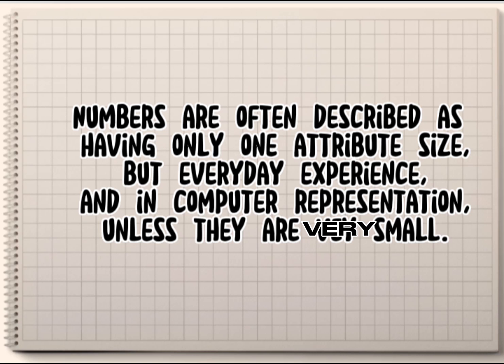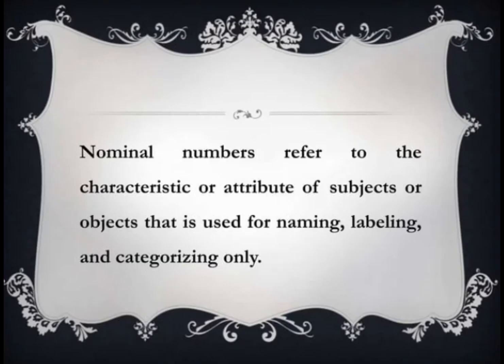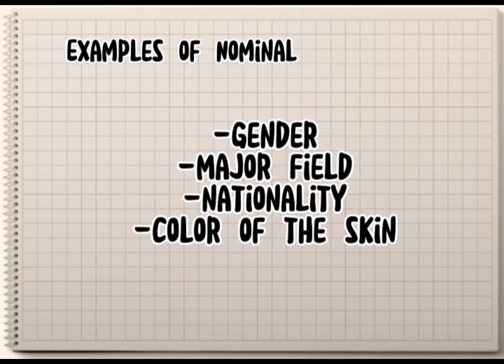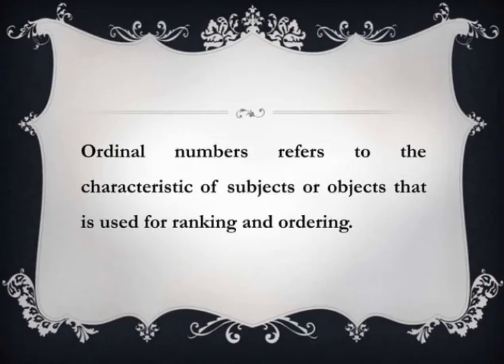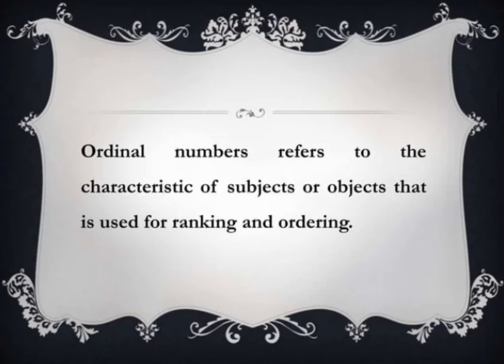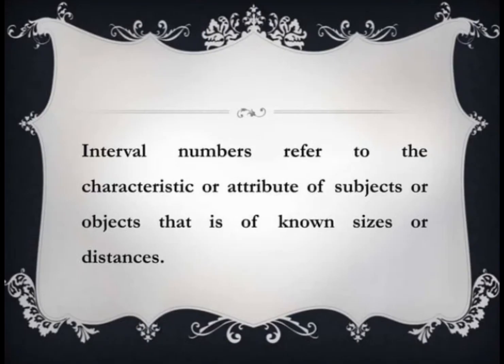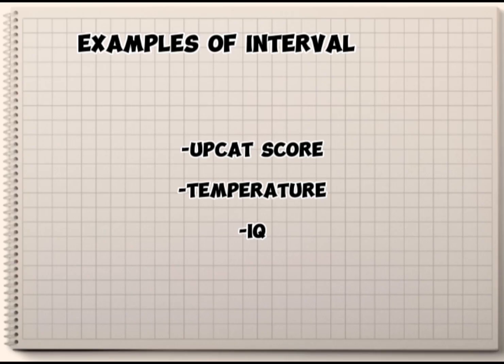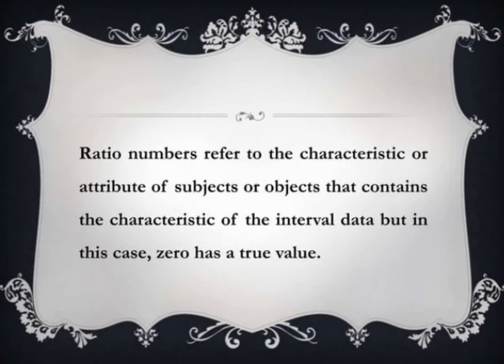Appreciation with numbers💗💗